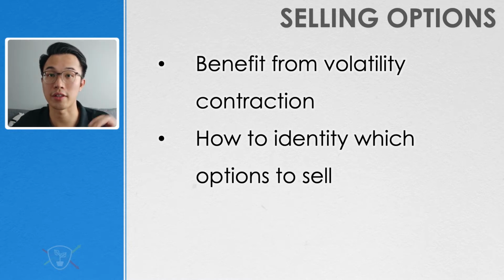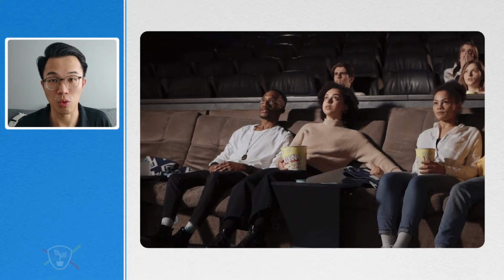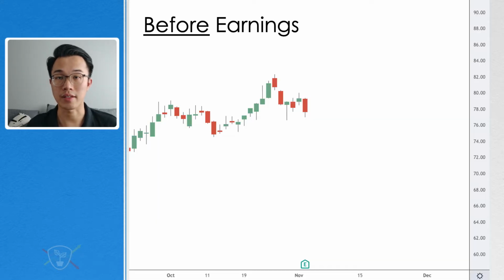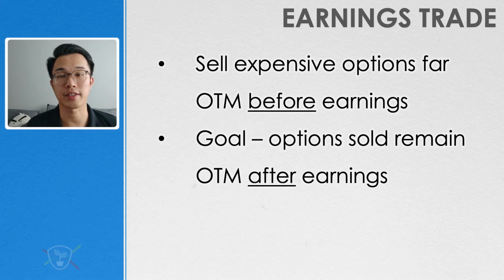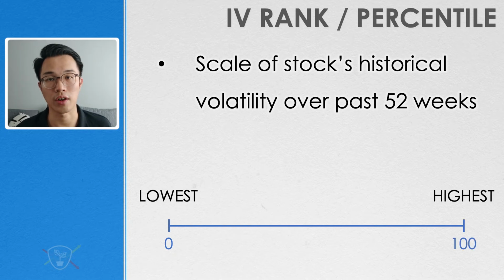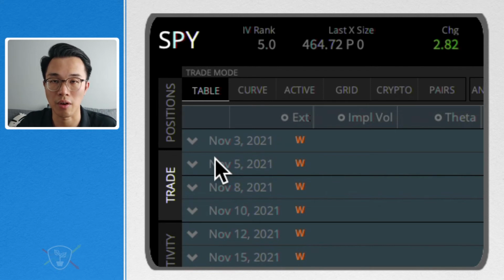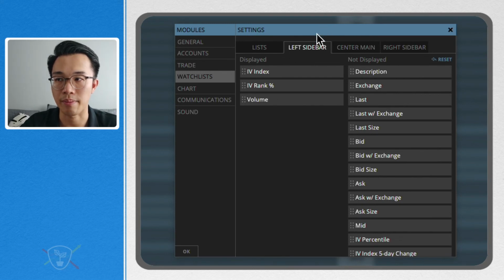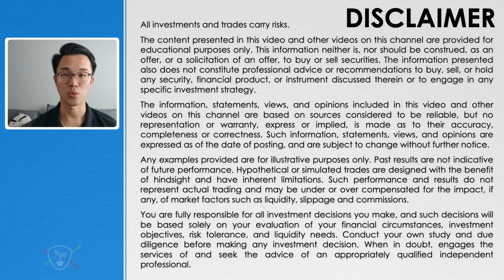Find the Best Stocks for Option Selling (Profit from Volatility Contraction)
How do we find the best and right stocks for selling options?

We discuss why and how we can use volatility contraction to profit from selling options. Two methods on identifying stocks with high volatility so we can sell options when they are expensive and buy them back cheaper when volatility contracts.

0:00 - Intro
0:32 - The VIX Fear Index
1:56 - Selling Options
2:35 - Method 1 - Using Earnings Announcements to Find Stocks for Option Selling
4:51 - Method 2 - Using Implied Volatility Rank / Percentile to Find Stocks for Option Selling
6:22 - Demonstration of IVR using the Tasty Works Platform.

Apologies for the wait! My trusty 2013 iMac threw in the towel on November 5th and I am still waiting for my new computer to arrive.

Video footage from Pexels.